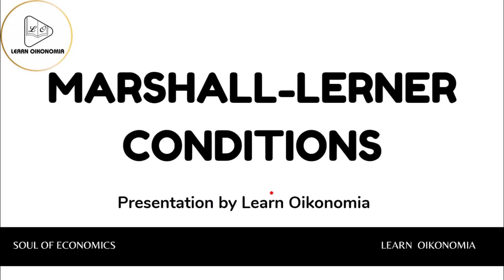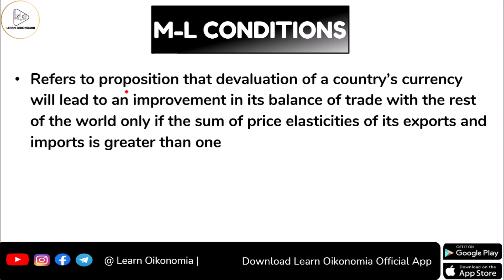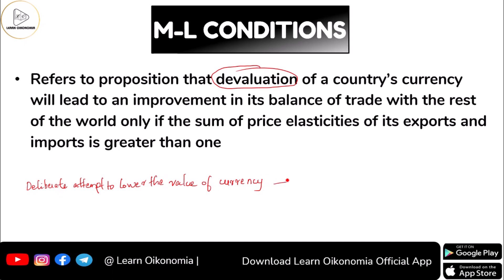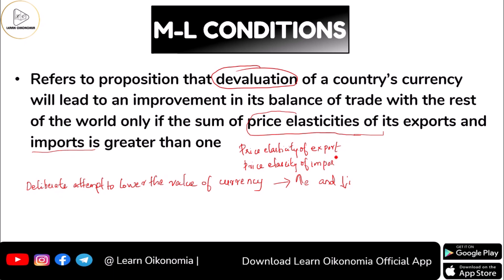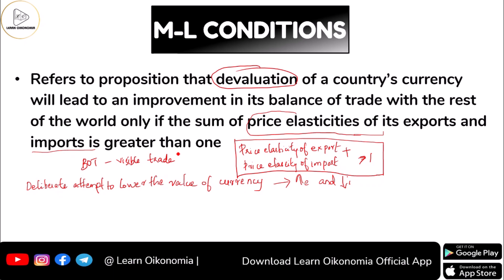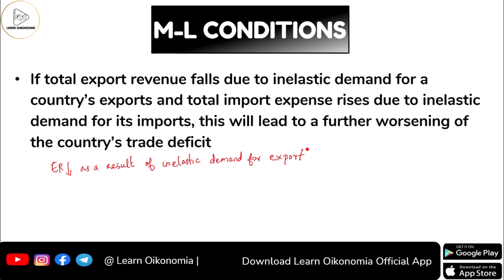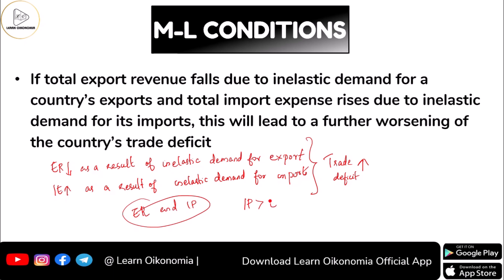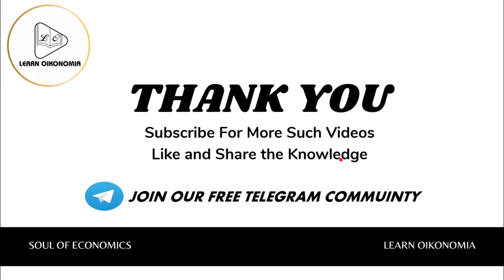MARSHALL LERNER CONDITION | INTERNATIONAL ECONOMICS | LEARN OIKONOMIA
This video discusses MARSHALL LERNER CONDITION
This refers to the proposition that the devaluation of a country's currency will lead to an improvement in its balance of trade with the rest of the world only if the sum of the price elasticities of its exports and imports is greater than one.